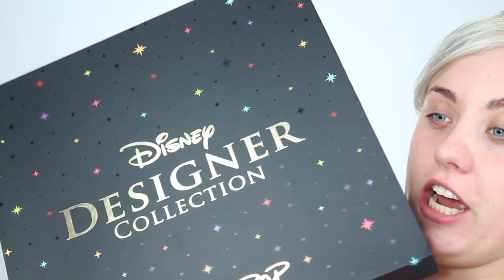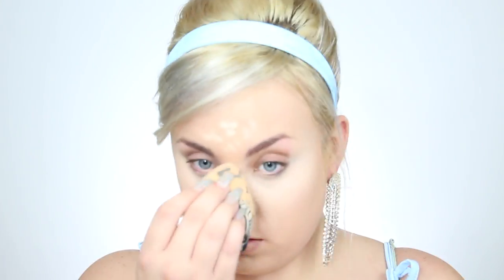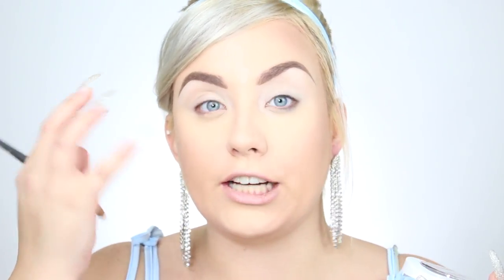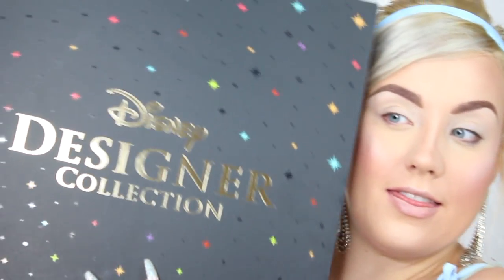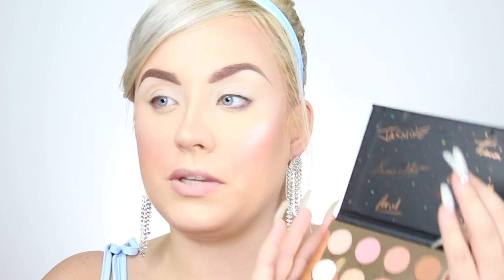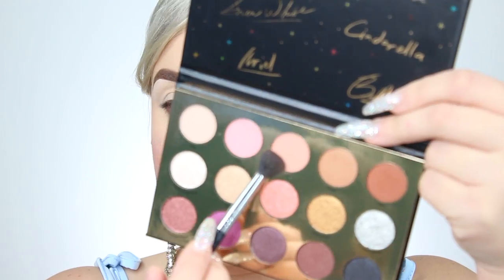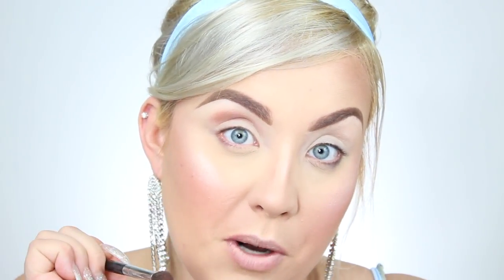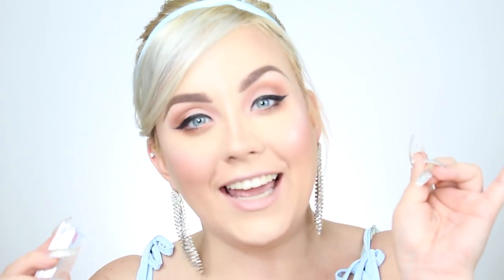ColourPop Disney Designer Collection - Cinderella Transformation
Hey guys, today I decided to play with the new ColourPop Disney Designer collection and it was only fitting to transform myself into a princess! : ) I tried to make this video a little more in-depth and informative, so I really hope you guys enjoy!

DODO Lashes: Code "DOMINIQUEEE"
Sigma Beauty: Code "PANCAKE"

♡ PRODUCTS ♡
Tarte Shape Tape Concelealer
Maybelline Fit Me translucent powder
Cover Girl Vitalist Healthy powder shade Buff Beige
Tarte Blush Color Wheel
Maybelline Master Chrome highlighter x Nikkie Tutorials
Mac Cosmetics prime and prep fix +
ABH Original contour kit
ColourPop Disney Designer collection
Dodo lashes style D312

♡ INTRO ♡
Credit: Editing By matthieu

♡ FAQ ♡
Age: 21
Camera: Canon Rebel EOS T5i
Editing: Final Cut Pro